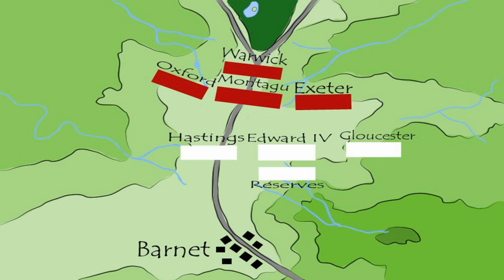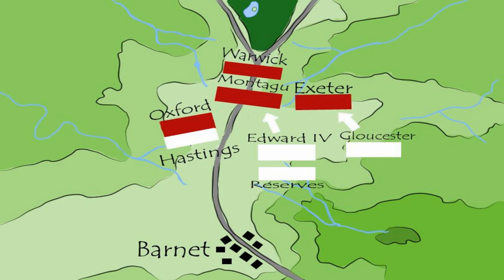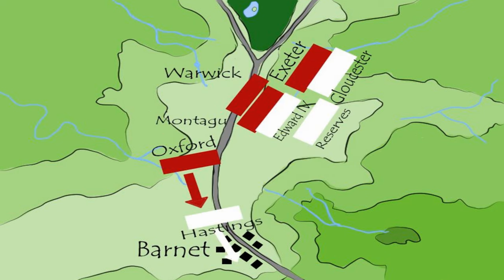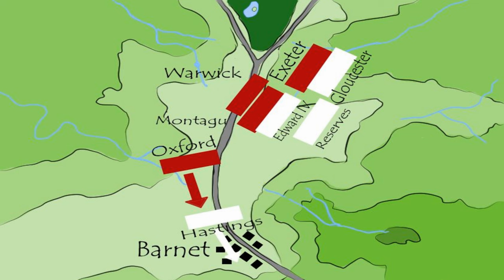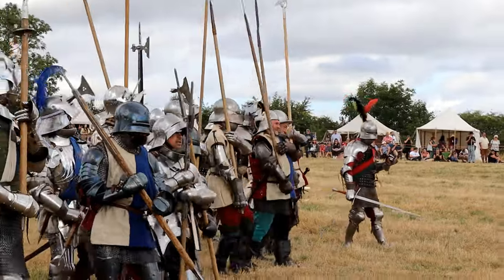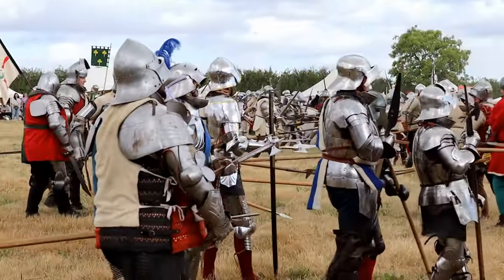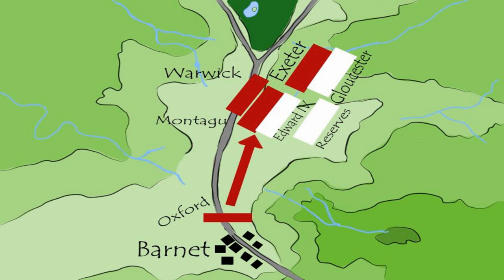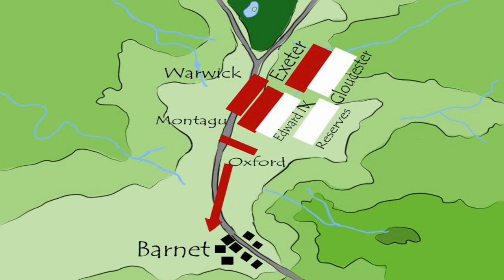The Battle Of Barnet | The Death Of The Kingmaker!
The Battle of Barnet was a decisive engagement in the Wars of the Roses, a dynastic conflict of 15th-century England. The military action, along with the subsequent Battle of Tewkesbury, secured the throne for Edward IV.